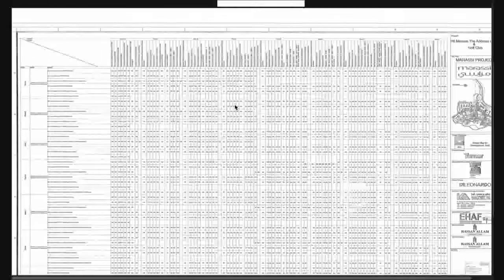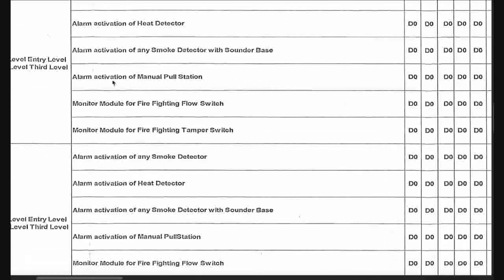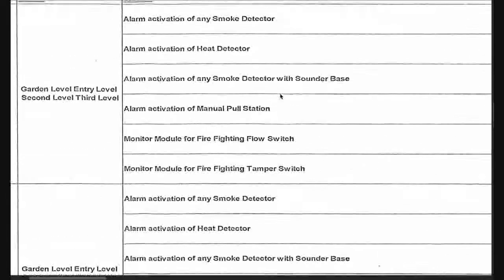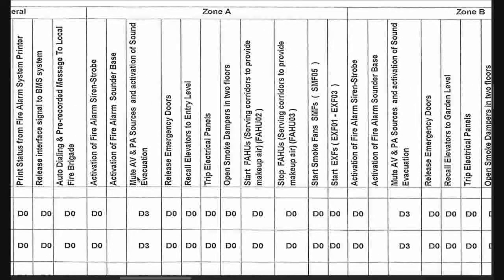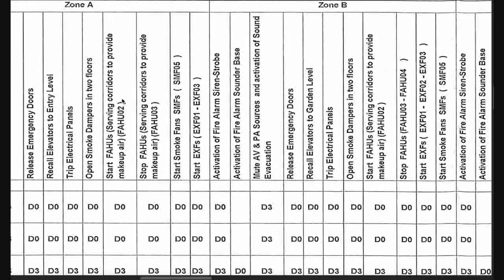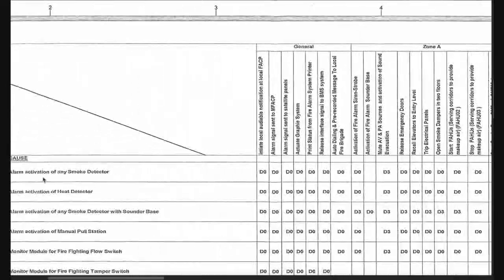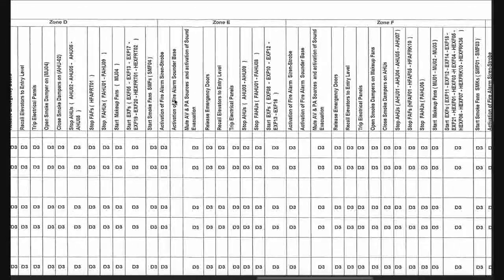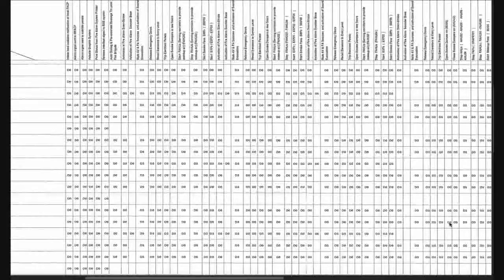14 Fire alarm cause and effect matrix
Android applications on play store :
Cables guide & calculations   :
Transformers Calculations.    :
Channel Information :
Developed by : Electro-mission academy ( Eng. Ibrahim Elbadawy )
Address : Alexandria , Egypt
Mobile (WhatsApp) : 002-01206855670